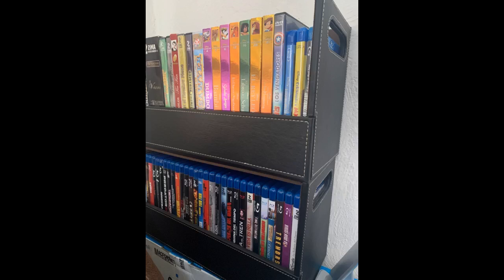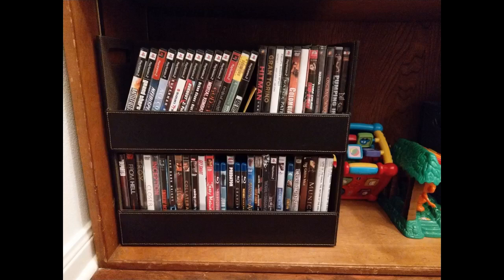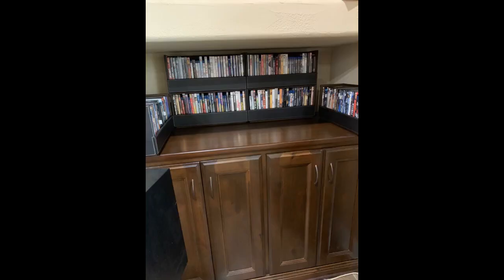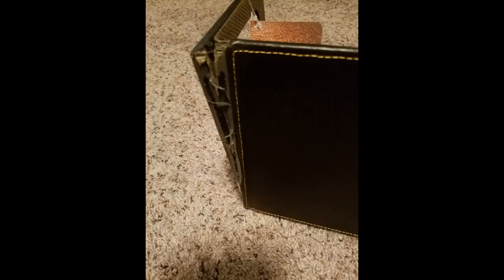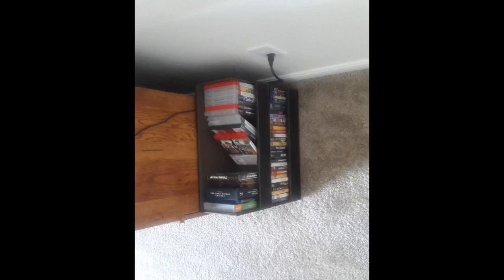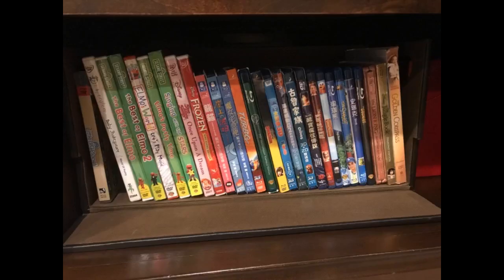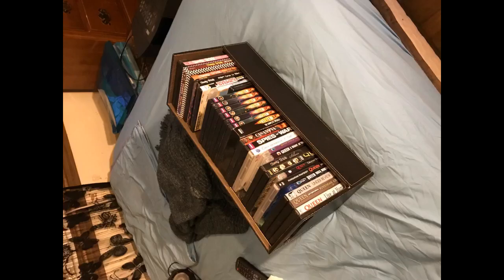More In The Description Stock Your Home DVD Storage Box with Powerful Magnetic Opening - DVD Tr...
Stock Your Home DVD Storage Box with Powerful Magnetic Opening - DVD Tray Holds 28 DVD BluRay PS4 Video Games for Media Sh...

I didn’t want a separate piece of furniature for the DVD’s. These boxes are well made and sturdy when stacked. I have them on top of a wood cabinet and the felt bottom protects my wood finish. They look so good on the cabinet that I am ordering another 6.
Just what I needed to store my growing dvd collection. Comes fully assembled and easy to use. Store a lot of DVDs and completely stackable.
I got 4 of these to organize my son’s collection of mangas. Most of the mangas we have are the same height and width as...